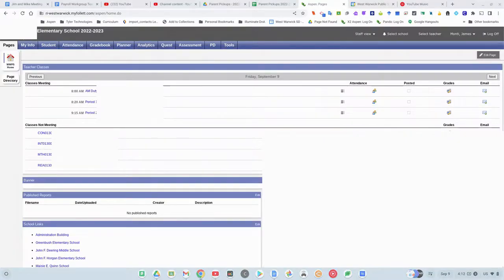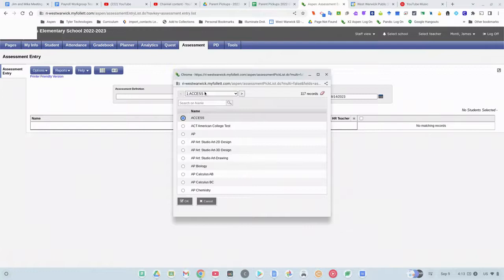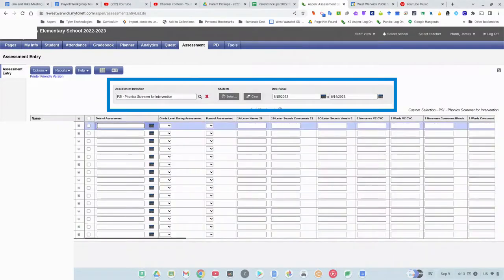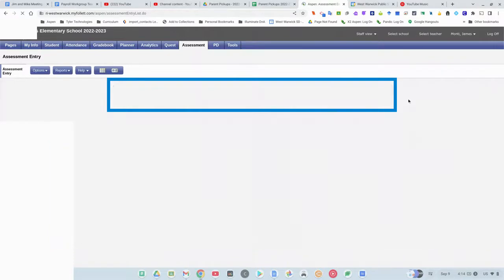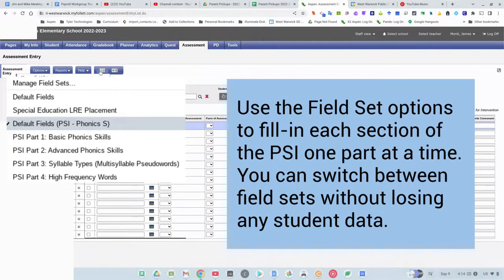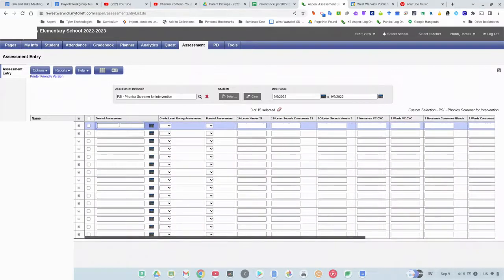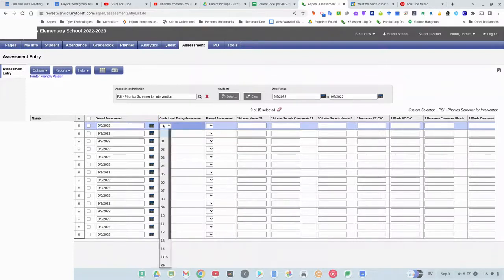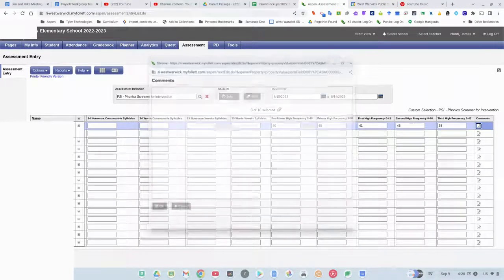Adding PSI Data in Aspen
This video will explain the process of adding PSI data into Aspen.